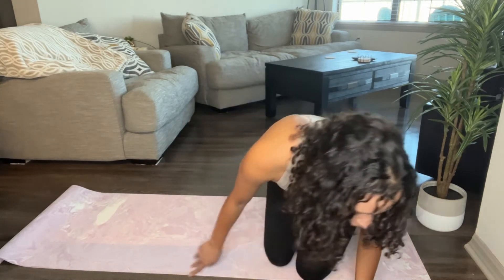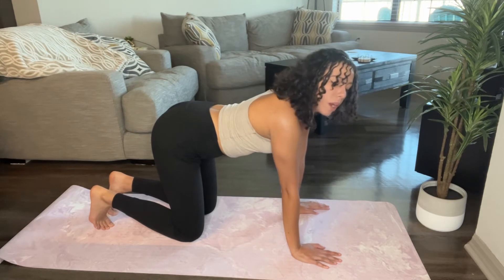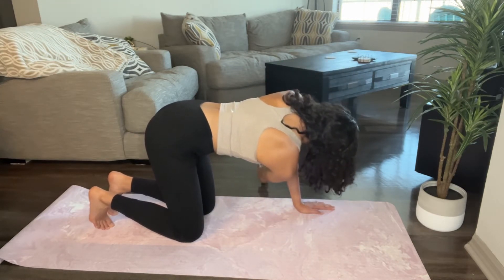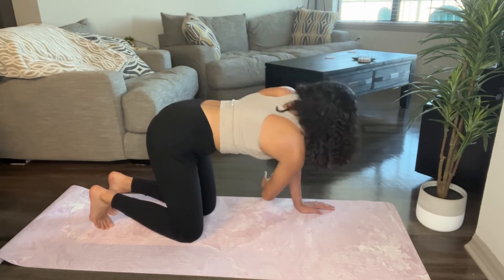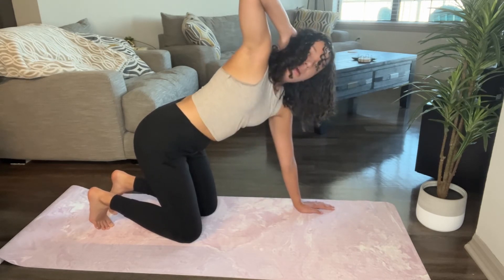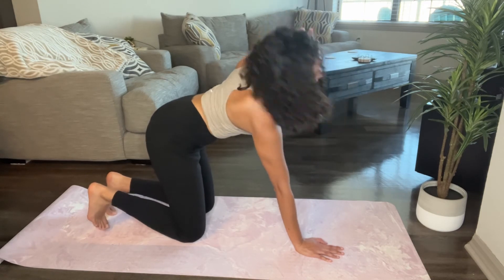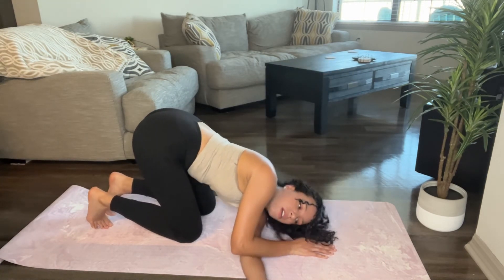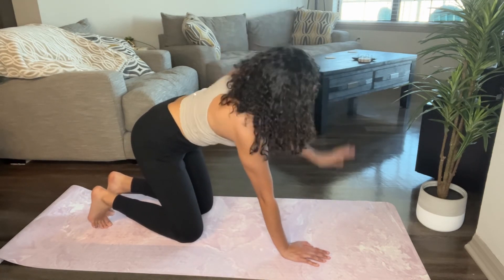Thread The Needle